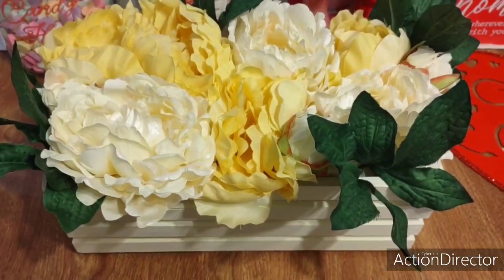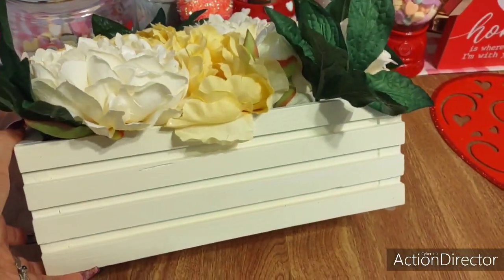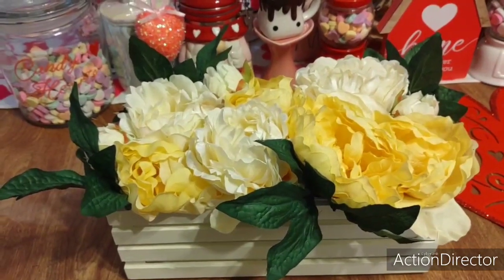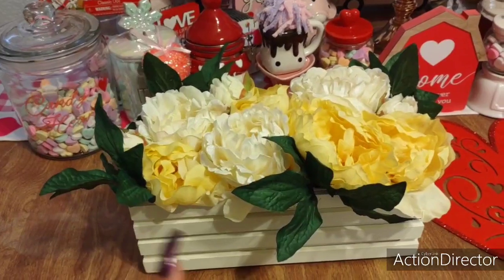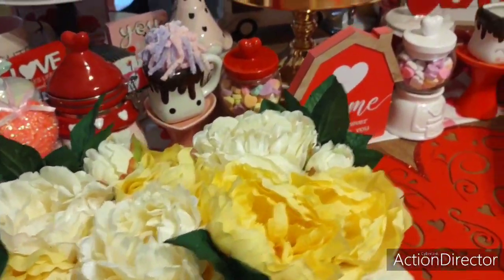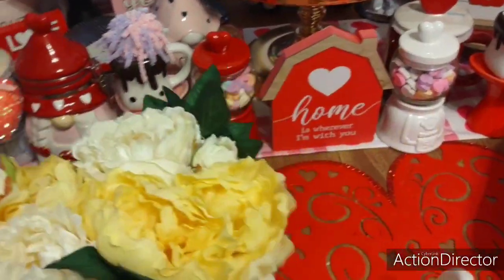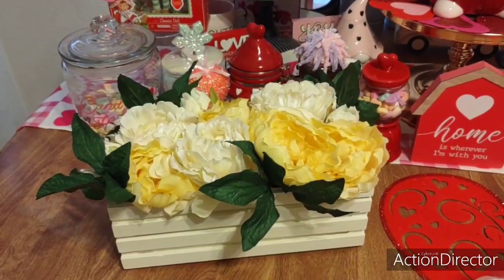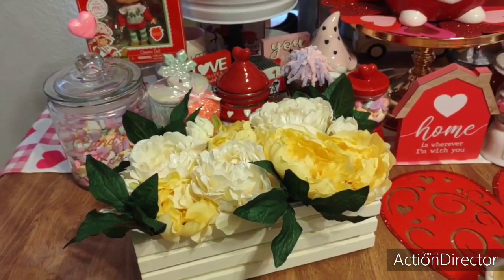❤️❤️🌷🎁 Thank You Leigh!!! 💝❤️🌷🎁